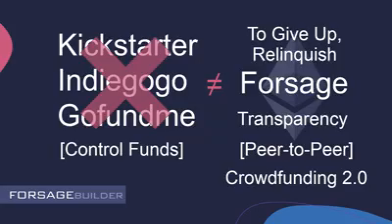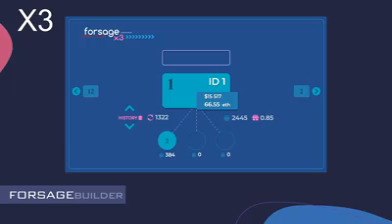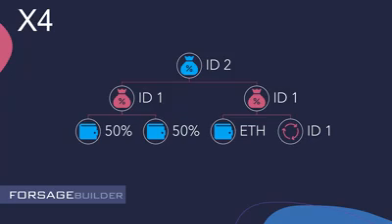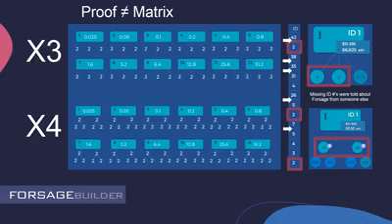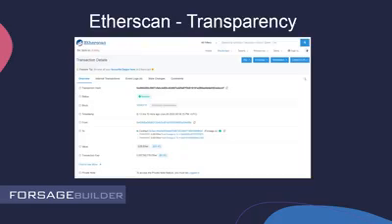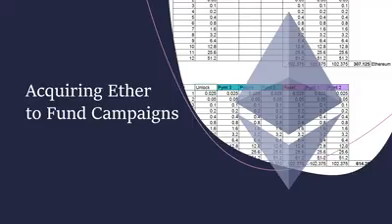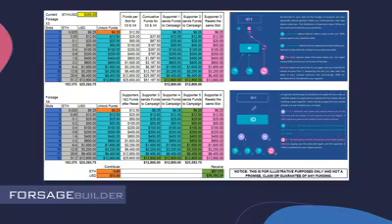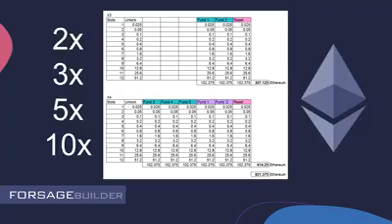100% Liget Forsage.io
n this video we provide the simplest and most accurate explanation of Forsage. By the end you will become an expert on Forsage and be able to launch your own campaign today and easily explain it to others with confidence.

We welcome anyone willing to put forth the necessary effort to change the trajectory of their financial future and help others along that journey.

Forsage Review
Forsage Explanation
Forsage Overview

Forsage Scam
Forsage Ponzi
Forsage Matrix
Forsage Pyramid
Forsage MLM